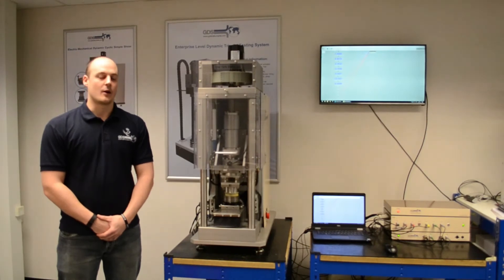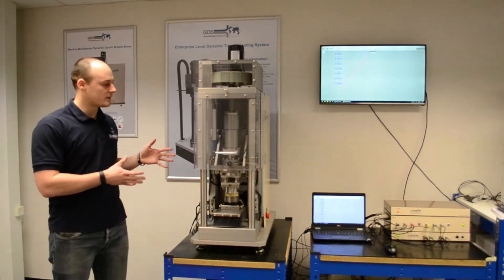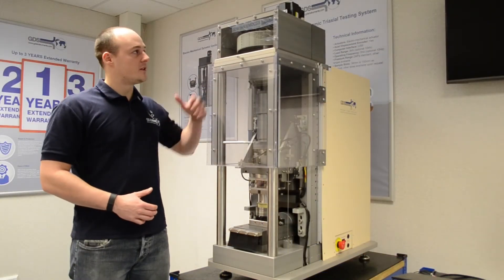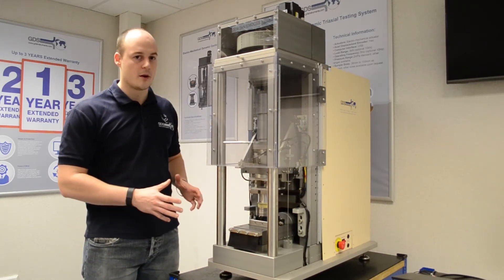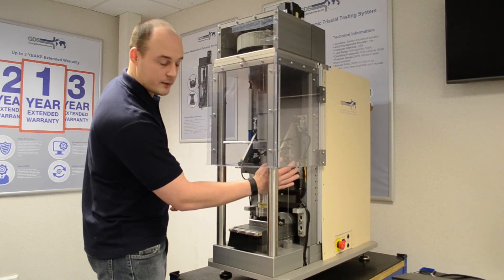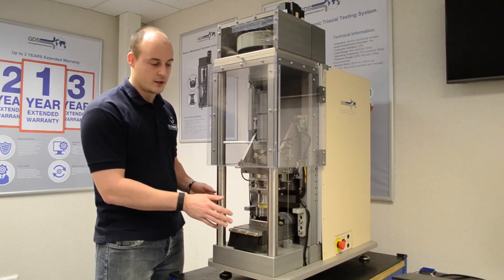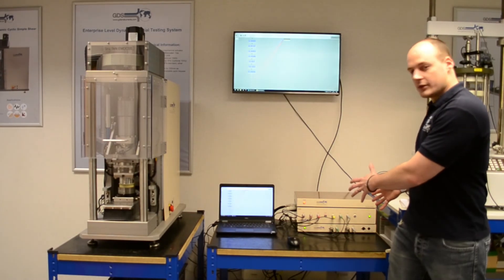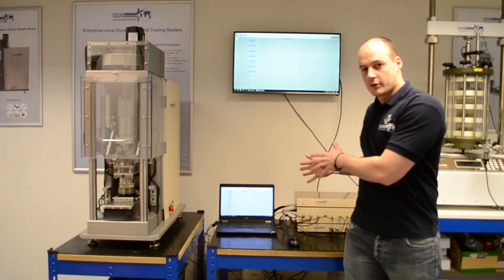Introduction to Electro-Mechanical Dynamic Cyclic Simple Shear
Michael Bulley a QA & Test Engineer at GDS Instruments gives an overview of GDS' Electro-Mechanical Dynamic Cyclic Simple Shear Apparatus. More technical videos on the system are to follow.